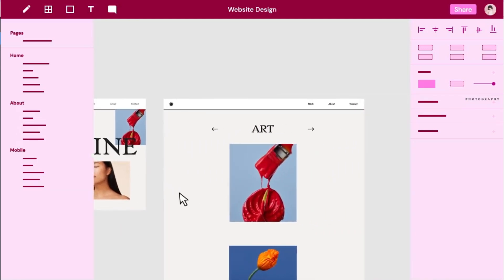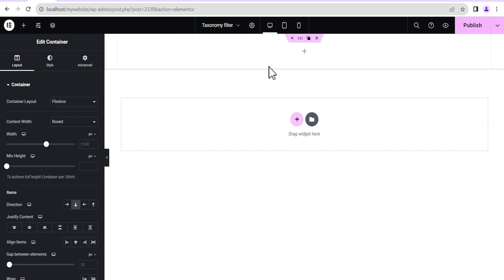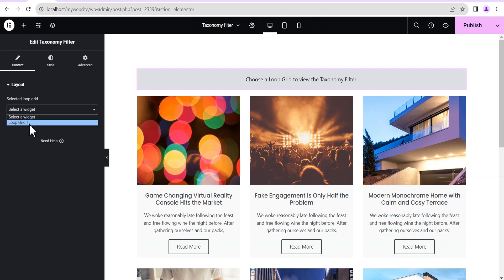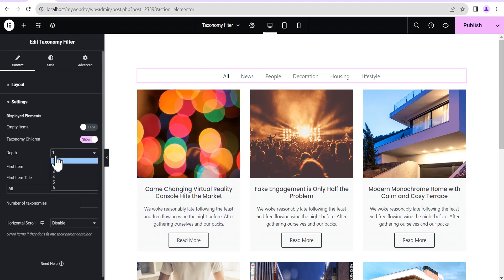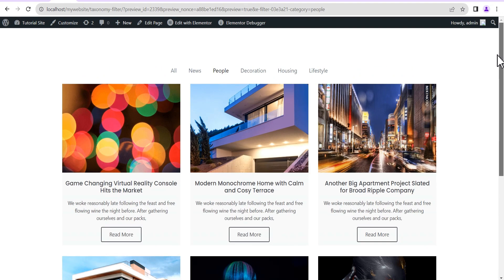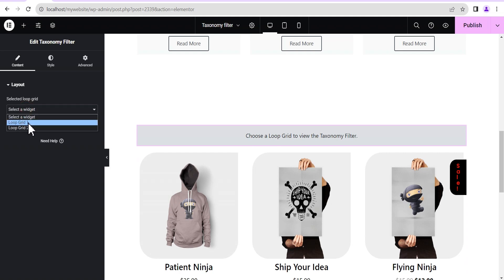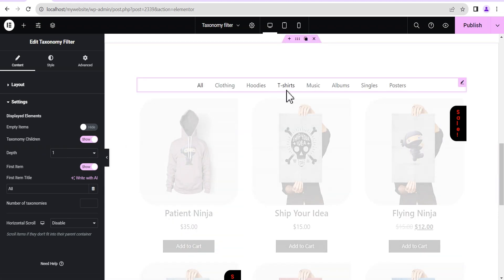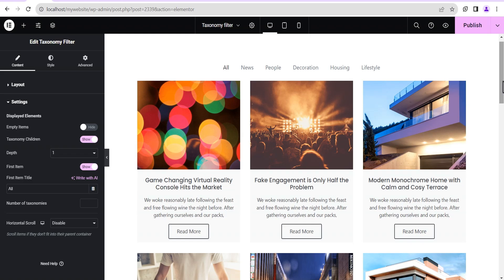Elementor LOOP Tutorial: Filter PRODUCTS and POSTS in Loop (Taxonomy Filter)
Elementor Recently released version 3.15 came with some new features, one of which allows visitors to filter listings such as products and posts. Although this feature is an Ongoing Experiment it really comes in very handy as it eliminates the need for additional plugins.